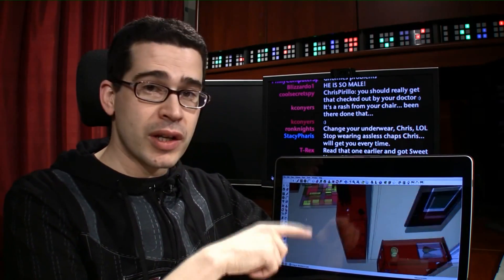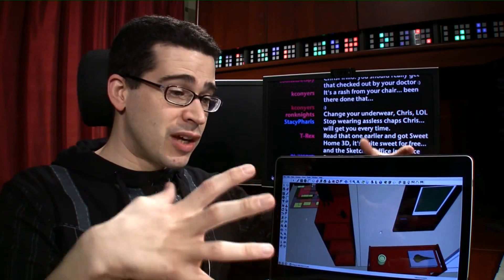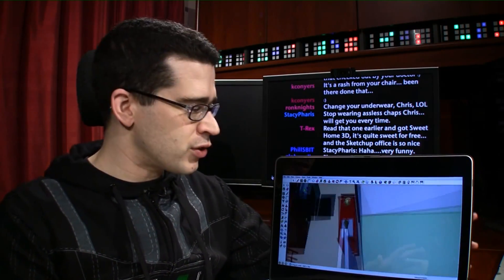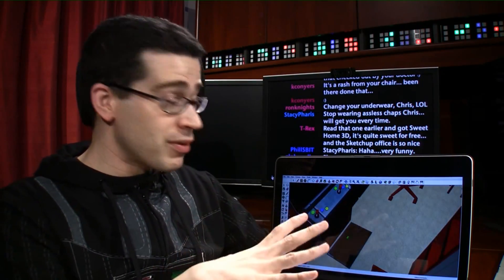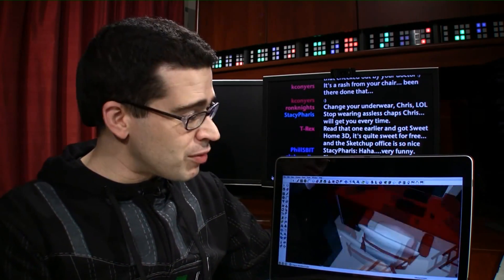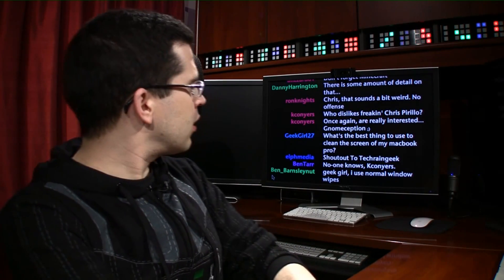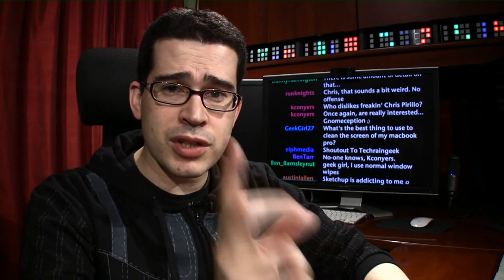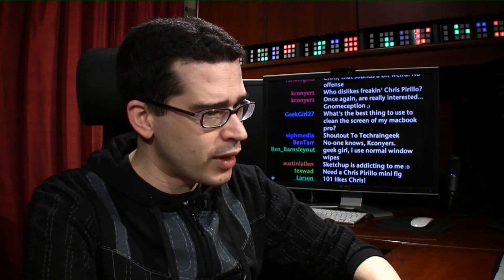Free Home Design Software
/blade/2012/02/08/free-home-design-software/ - If you're building a home, renovating your existing home, trying to better visualize your dream home, or you just like to tinker with the possibilities as an amateur architect, there are a few free home design software options out there. Here are three that we came across that might be of interest to you!